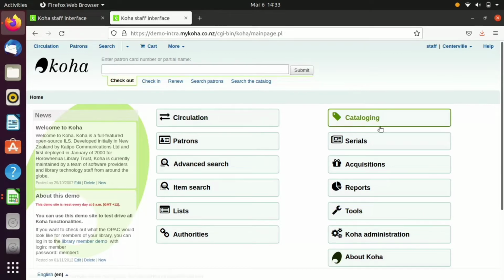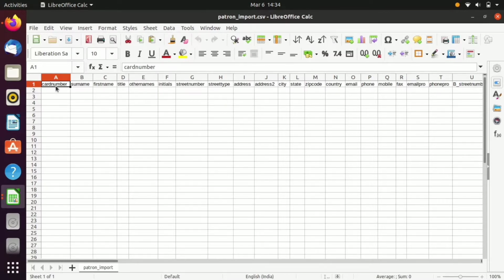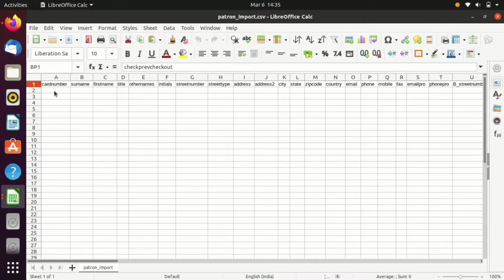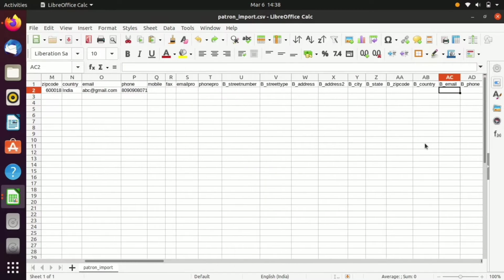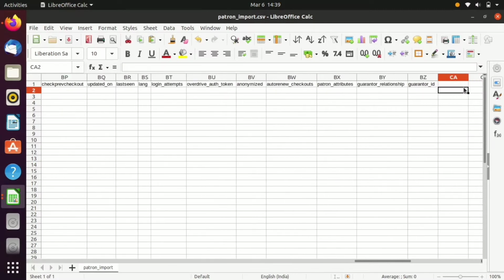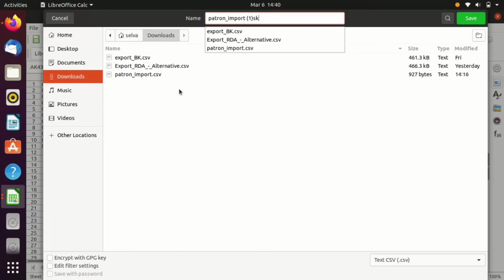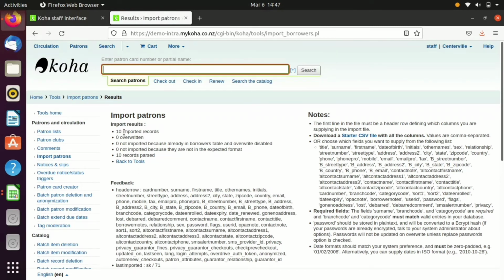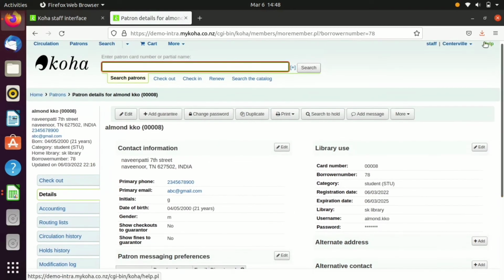Tools | Import patrons in KOHA | Bulk patron import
(please use earphones for Better experience of sound )

Video credits
SELVA KUMAR S
2nd year M.Lib.I.Sc (integrated)
Department of library and Information science,
Manonmaniam Sundaranar University,
Tirunelveli.